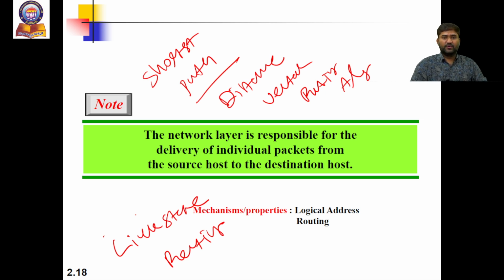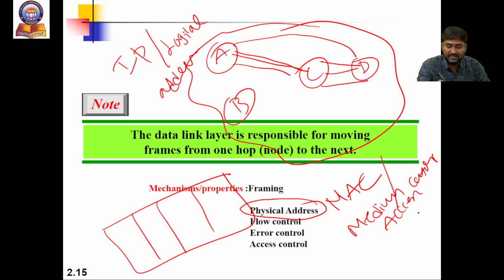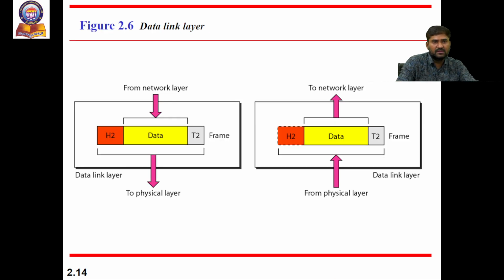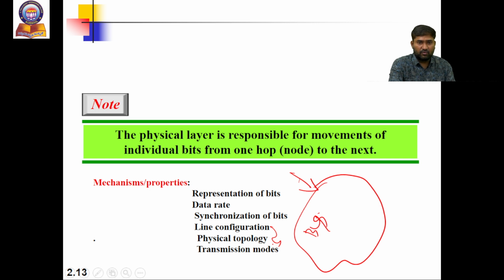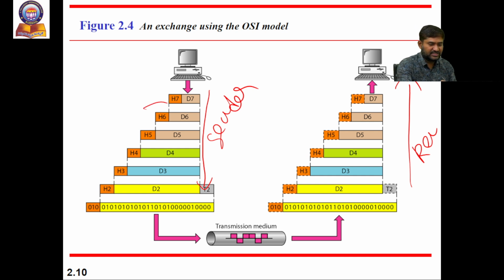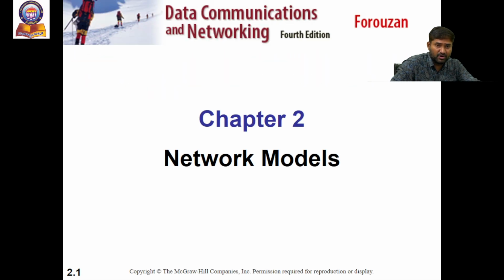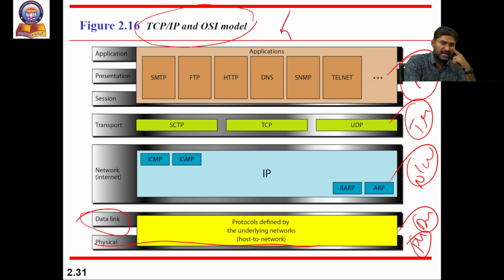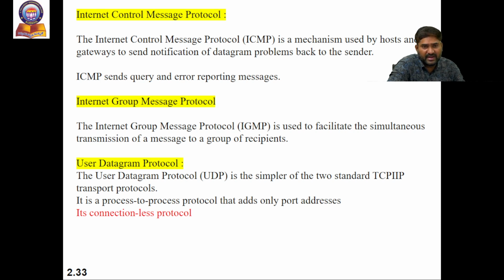OSI Layers 1